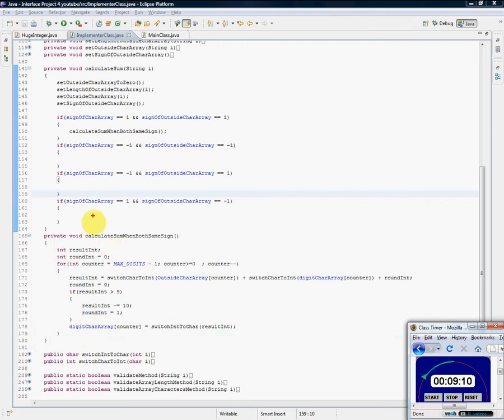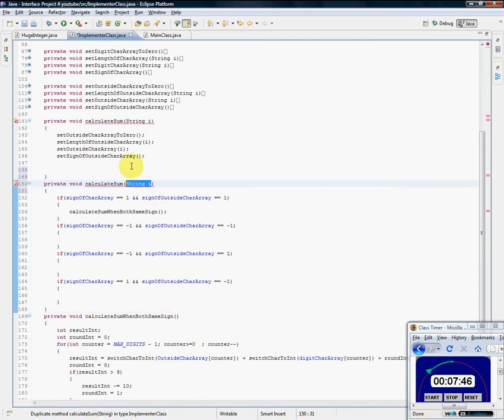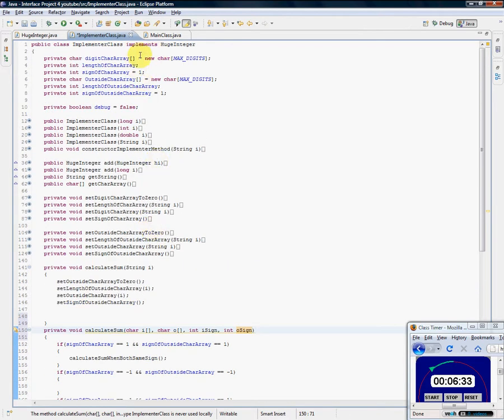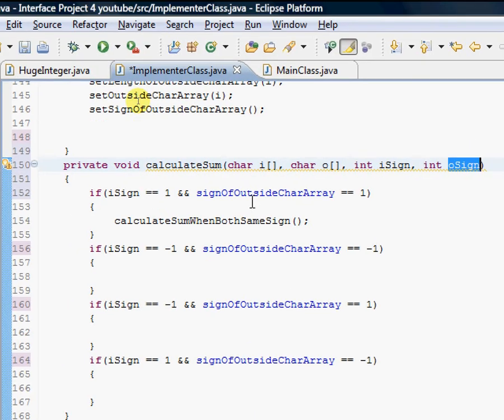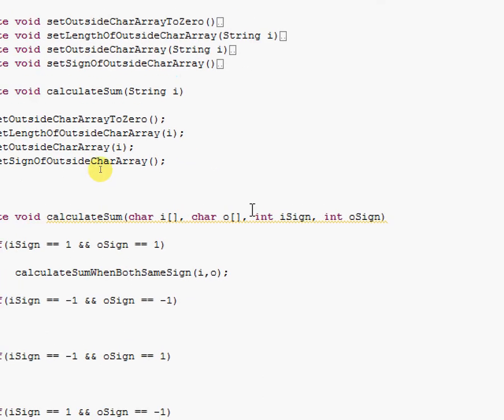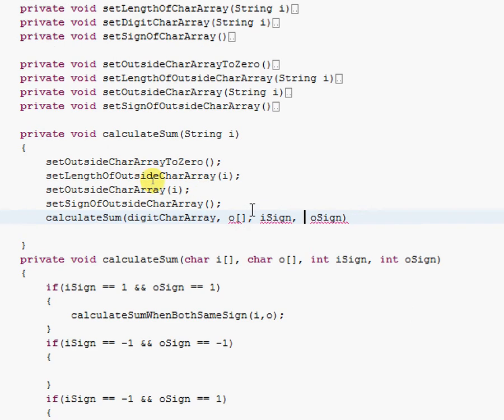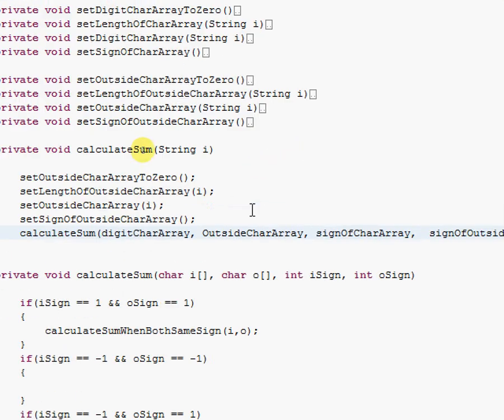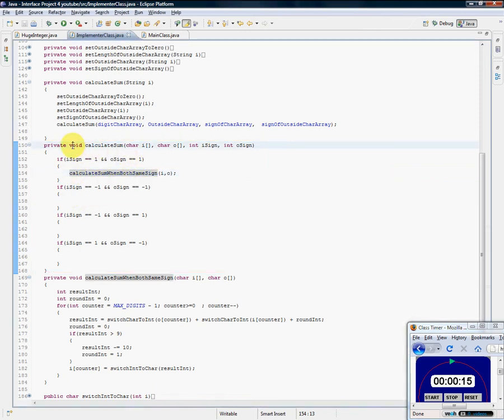Java Interface Making Methods Universal (pt 20)